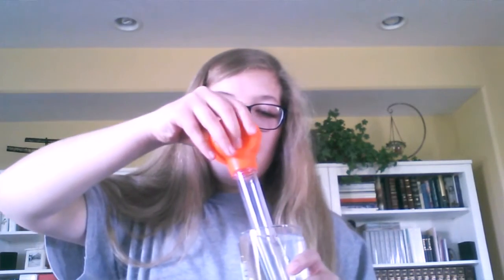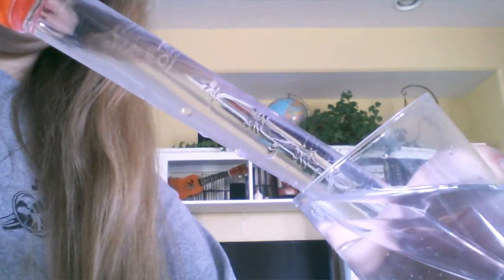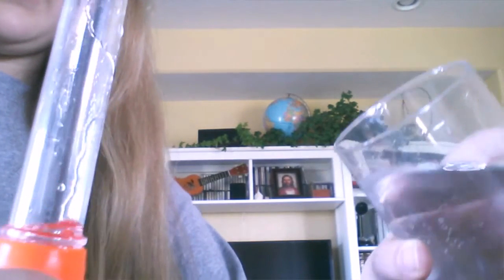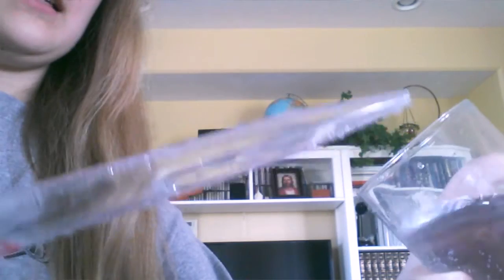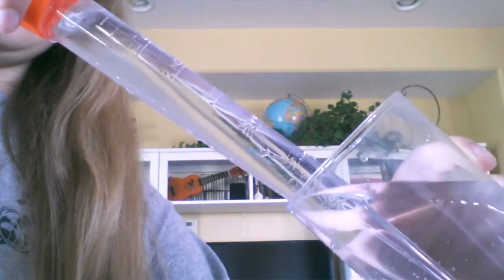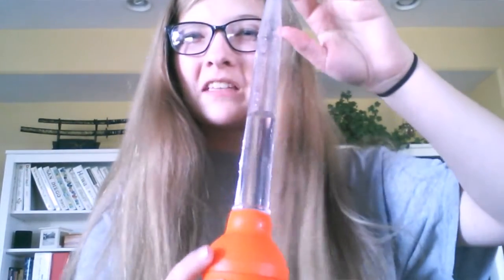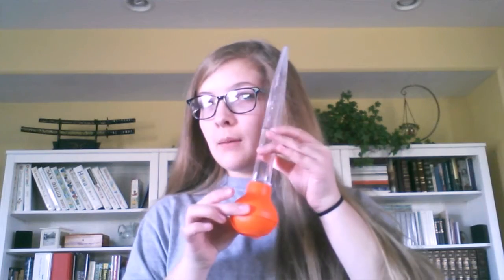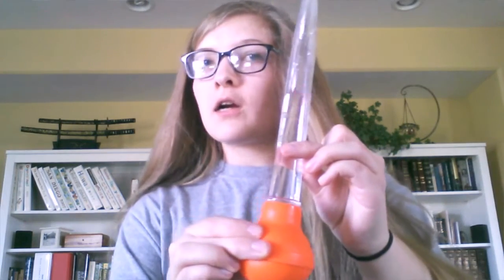A Turkey Baster Tutorial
Well, since the yearbook this year has a spotlight on my turkey baster playing, I needed yo make a video. There is also one on one of my other youtube channels, deer meg. Enjoy!